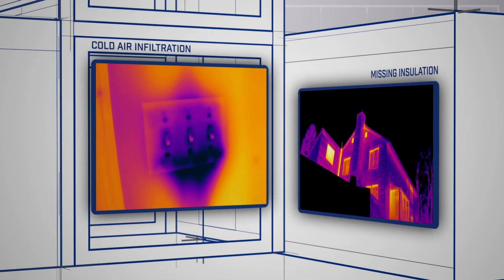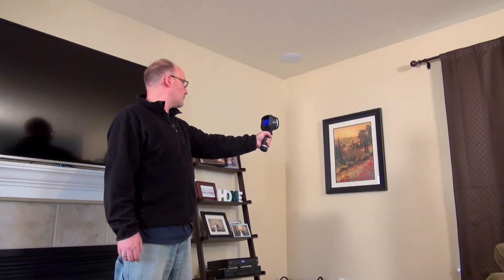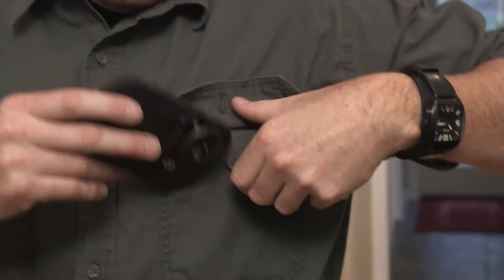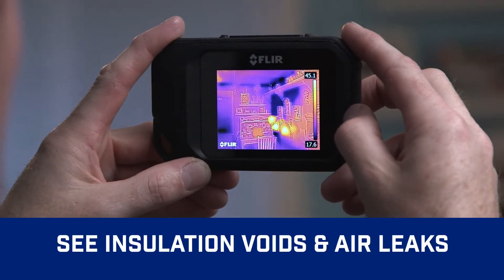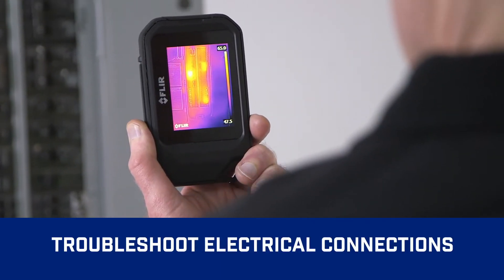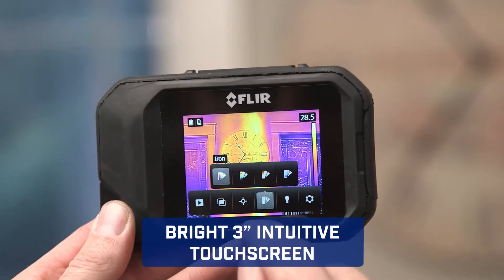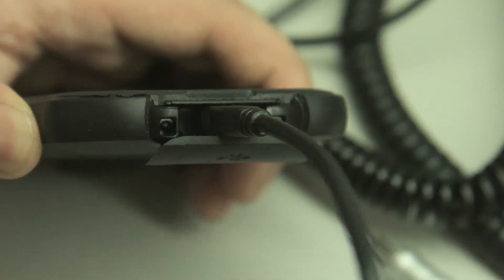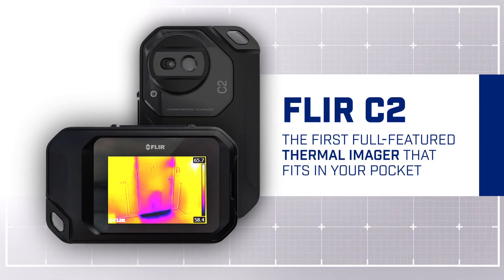FLIR C2 Product Movie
FLIR C2 - Powerful, Compact Thermal Imaging System